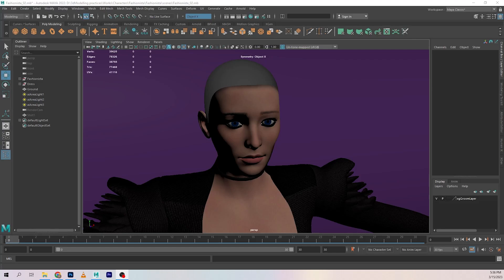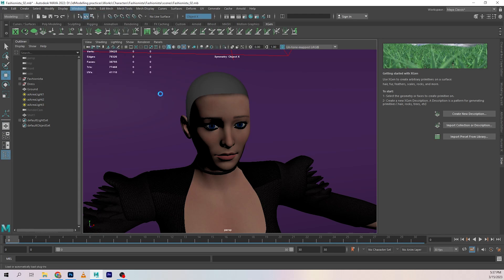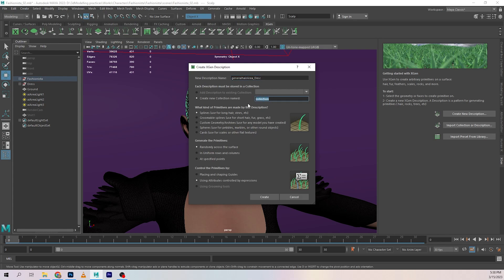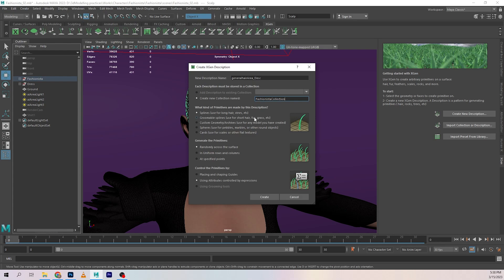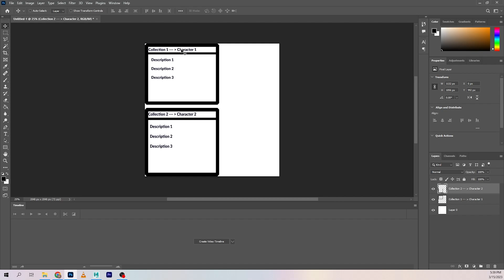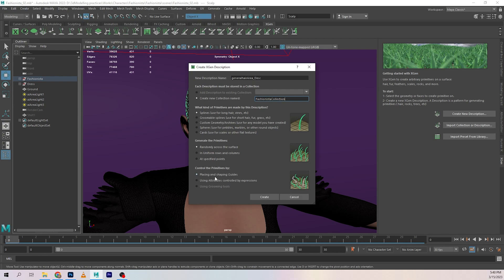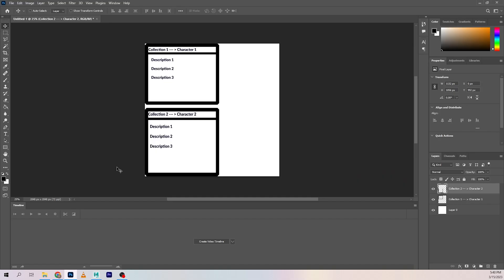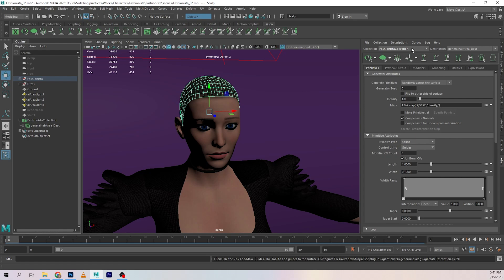26. Understanding Xgen Collection and Descriptions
In the video we will discuss Xgen's collections and descriptions. It's just general tips everyone should know about before moving to groomable spline's.

I made it simple to understand but if anyone has trouble following please leave a comment on the video. I'll reply as soon as I can!